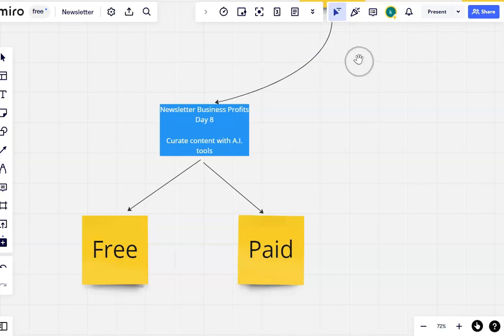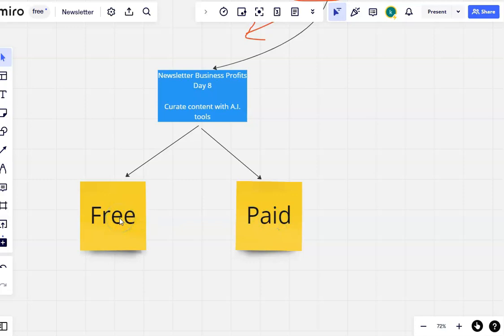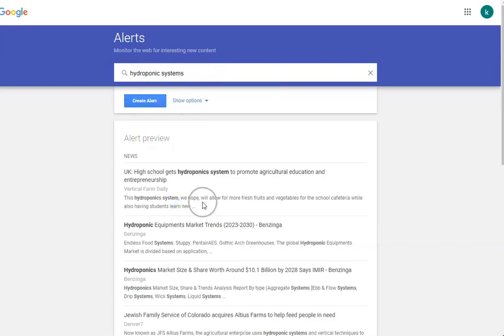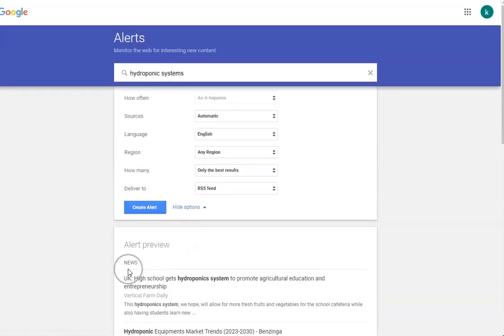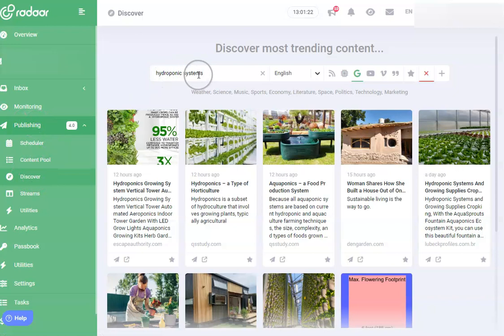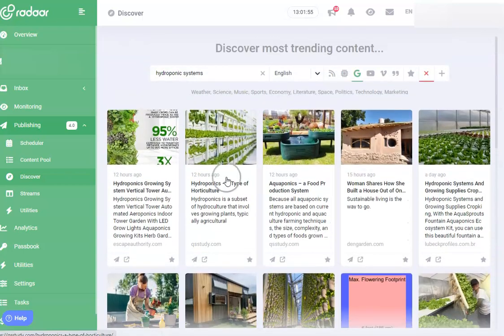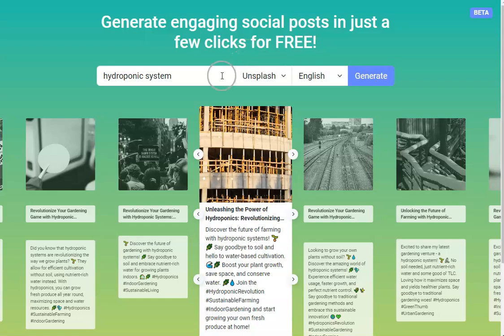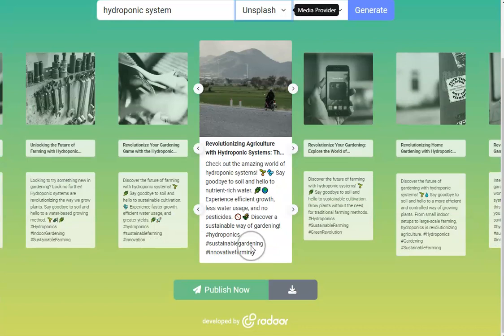Start a Profitable Newsletter Business in 30 Days | Day 8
In this episode we talk about the AI tools you can use to help you find content for your curated newsletter. Is a newsletter business the best online business model in 2023? A lot of people out there are saying so. In THIS free training we take you through the first 30 days of setting up this business using AI tools to help speed up the process.